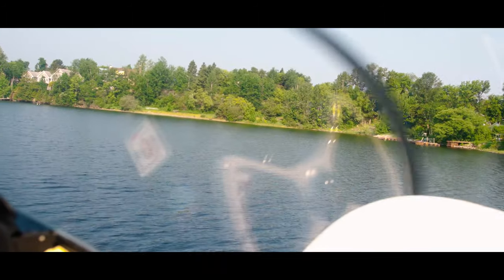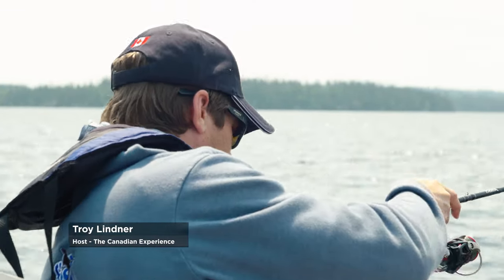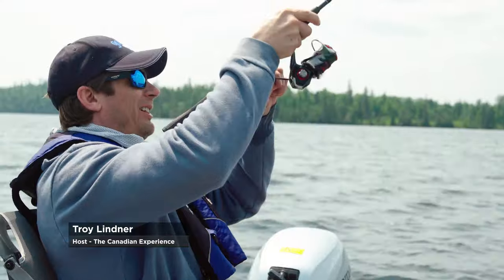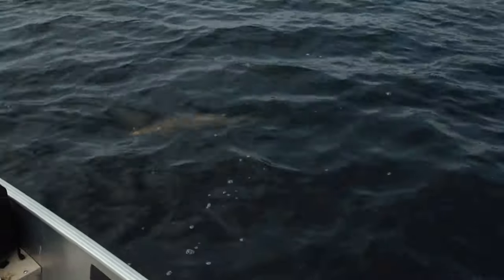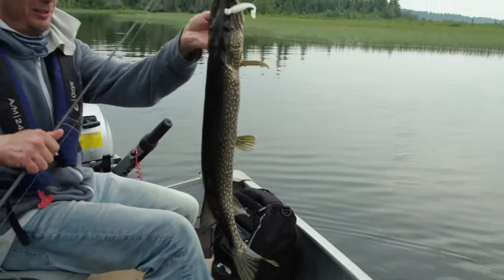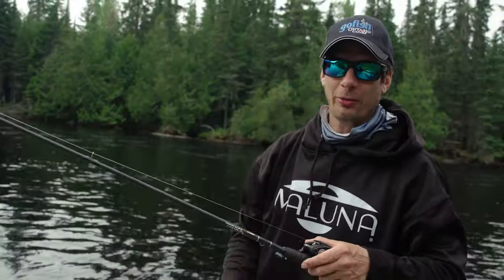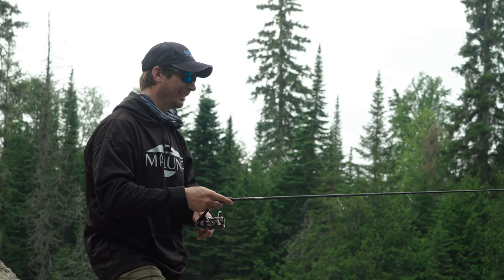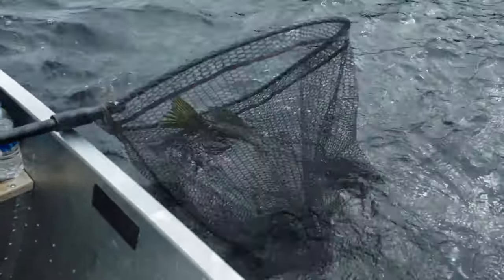Arc Lake Outpost (Remote Walleye & Pike Fishing in Sunset Country)!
Troy Lindner is on a fly-in adventure with Slate Falls Outposts for walleye and pike fishing. Arc Lake Outpost is located on the scenic Miniss River system in Sunset Country. If you’re looking for a fun fly-in adventure, first-class service, off-the-grid outpost comfort with endless walleye mixed in with big pike…Arc Lake Outpost is a place worth checking out.

For more information on Slate Falls Outposts - Arc Lake Outpost, please